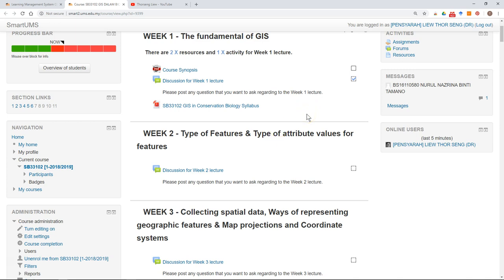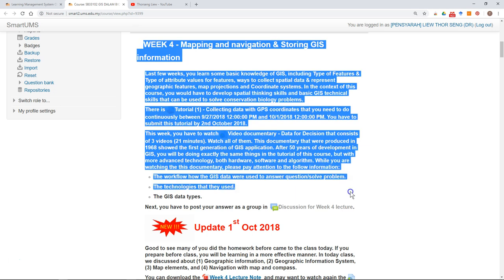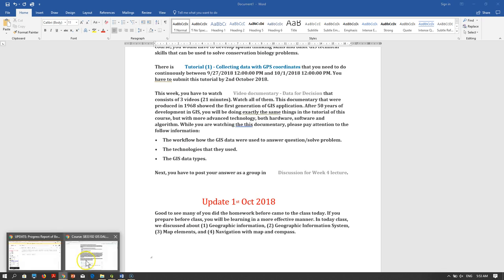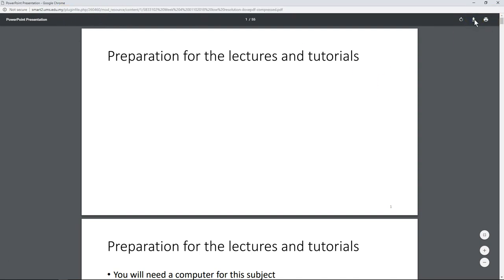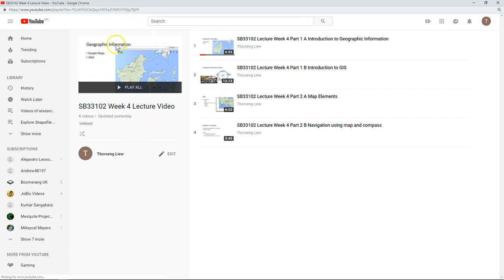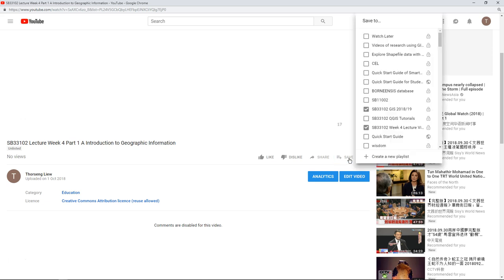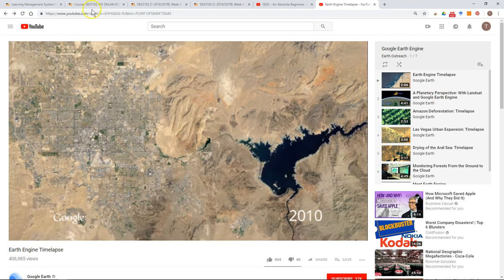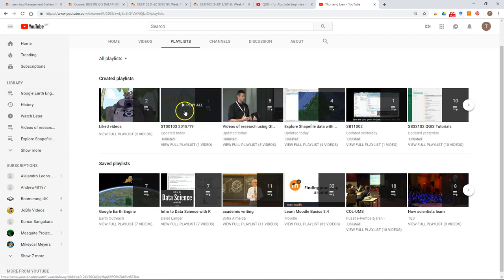Quick Start Guide for Student Access and Save Learning Resources of SmartUMS into your own compute